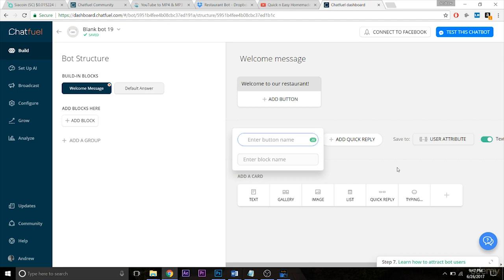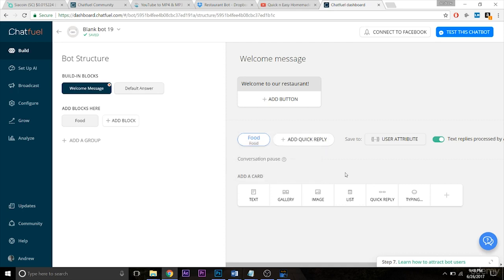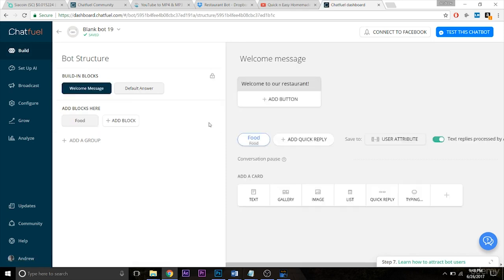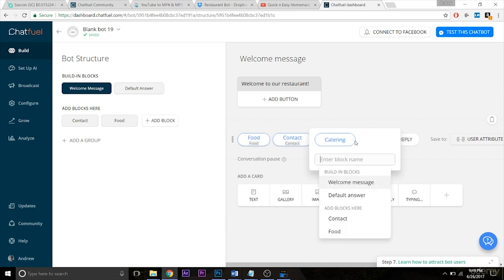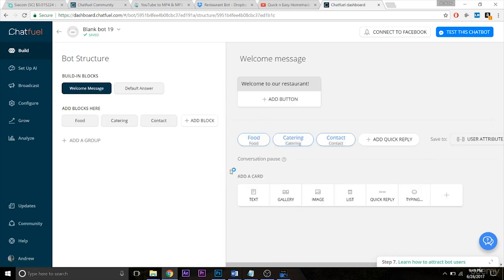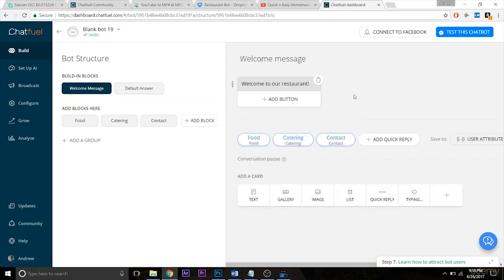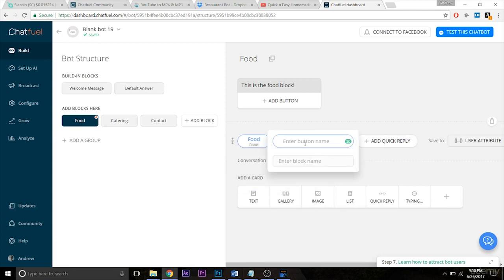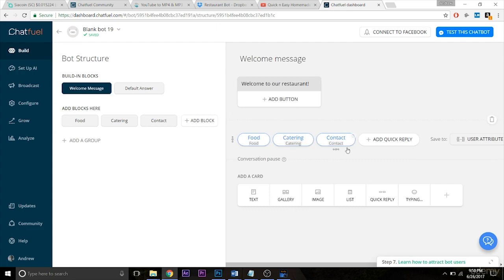5 Quick Replies for User Navigation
5  Quick Replies for User Navigation